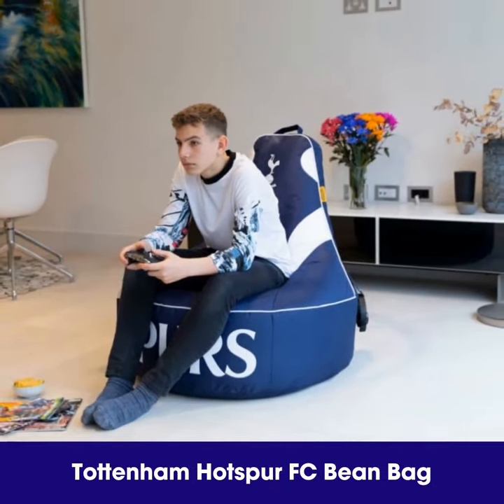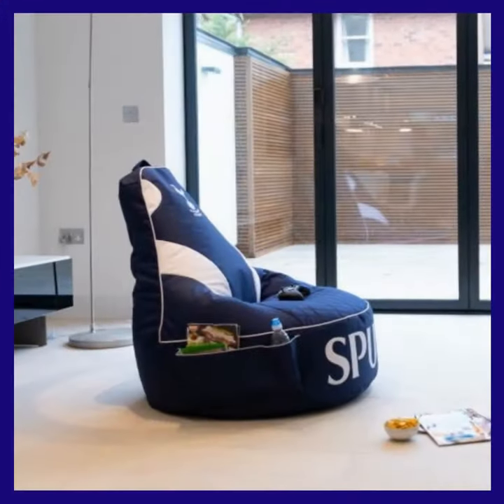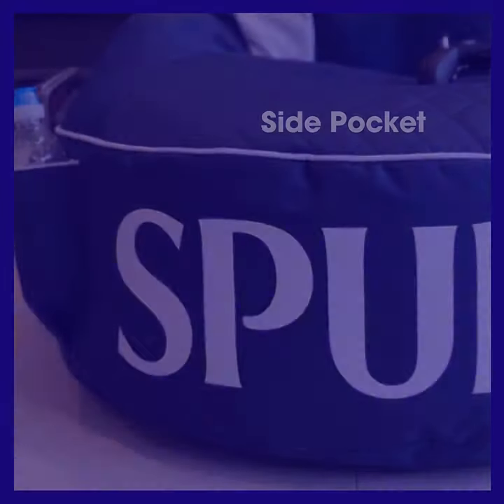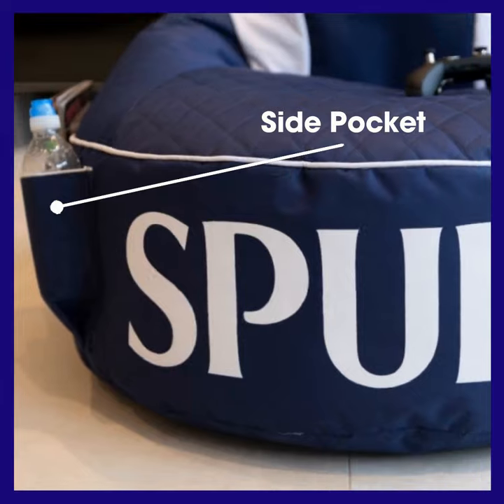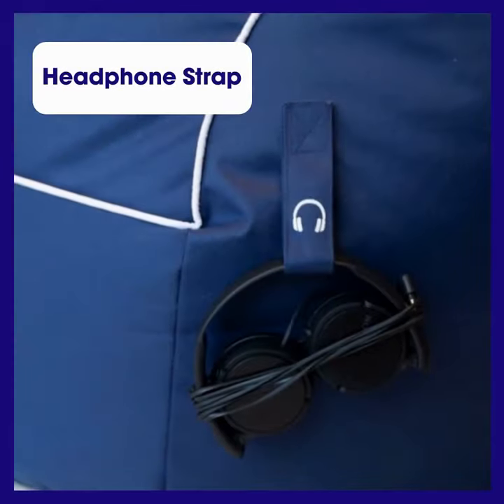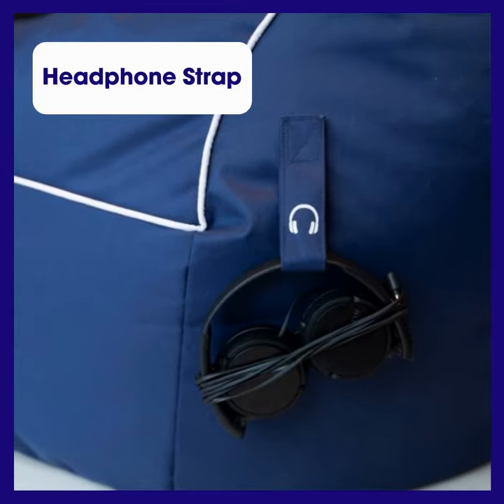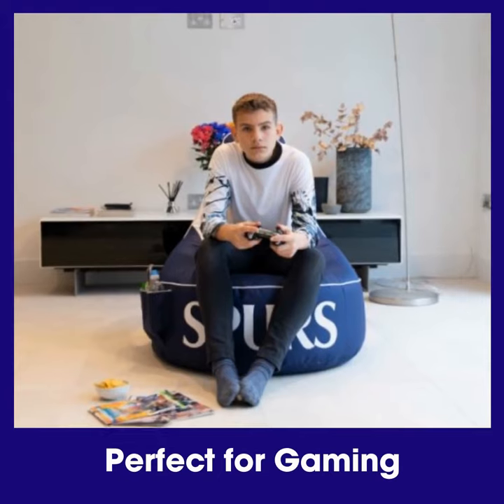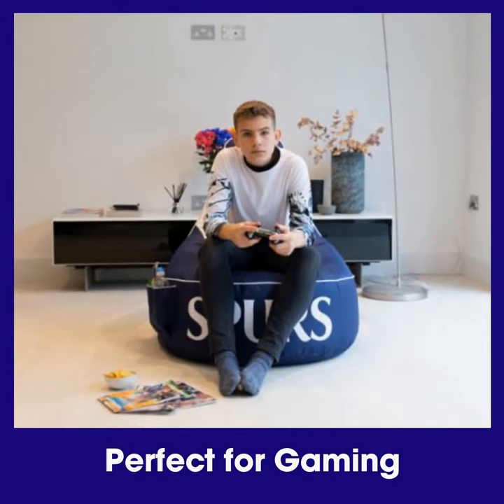Tottenham Hotspur Football Club Gaming Bean bag Chair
Our Tottenham Hotspur Football Gaming Bean Bag Chair is part of our new football team bean bag collection. It is ideal for any Spurs fans or someone who collects Spurs memorabilia. It features the navy and white colours of Spurs. This comfortable bean bag is great for watching football matches in comfort or playing FIFA with friends. The high back and wide seat will support the neck and back.

There is a pocket on one side which will store you game controllers, snacks, and drinks. On the other side, there is a headphone Velcro strap to hang your headphones and keep them safe. There is also a handle at the top making it easy to lift and move around. It features a sleek white piping and quilted navy seat. The Spurs logo is featured on the back of the bean bag and close to the base of the bean bag at the front. It is made from a water and dirt repellent material.

You will simply sink into this comfortable, high quality bean bag and enjoy plenty of matches and gaming sessions with friends.

Visit our showroom to see the bean bags for yourself and try them out. Our bean bag showroom is located in Dunboyne Business Park. Our staff will be happy to help with any queries in person or over the phone on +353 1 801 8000.